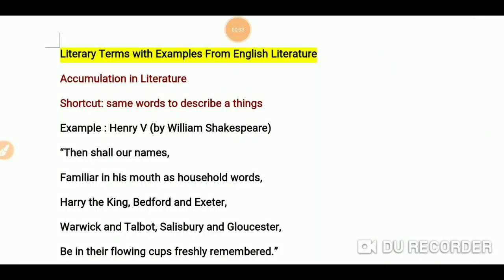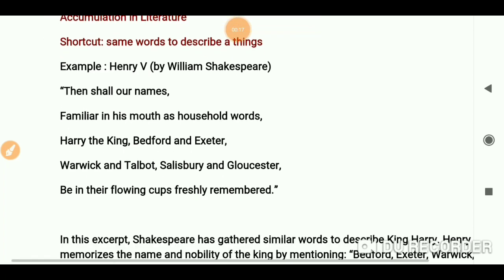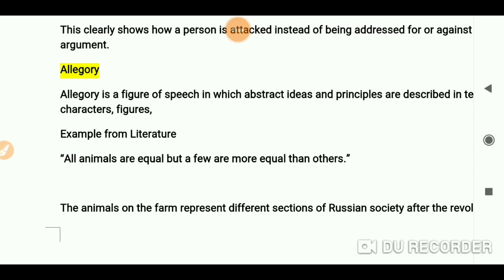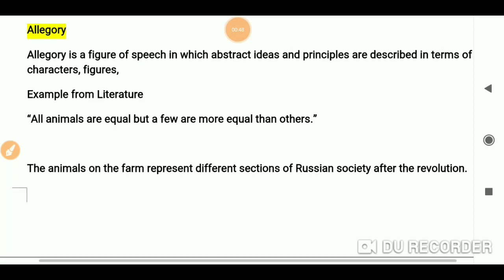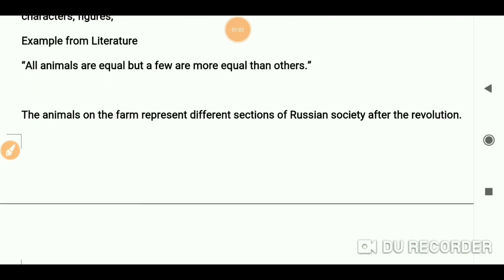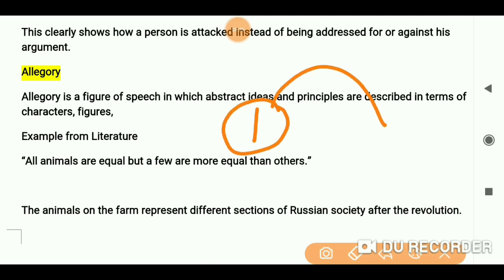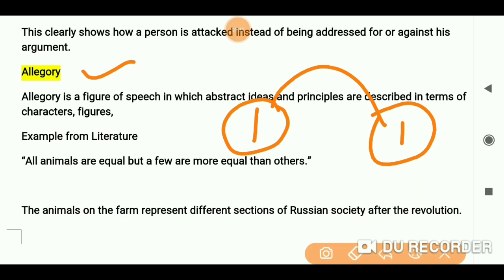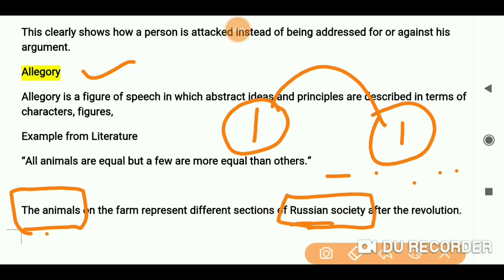Literary_terms. Literary terms from English Literature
*Today's Video*

*Today class Day 50*
*History of English literature*
Age of Pope

                  DAY 49
DAY 48
Age of POPE (introduction)

*Day 48*
*English Literature series*
              *Day 47*
*Comedy of Manners*